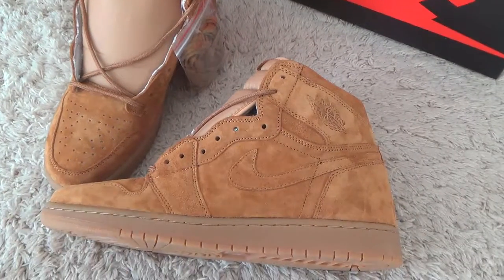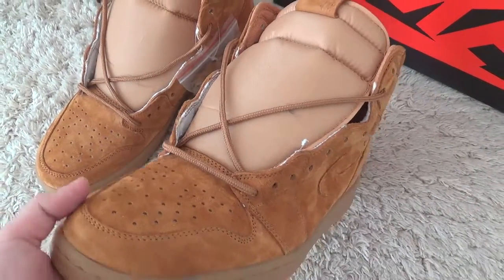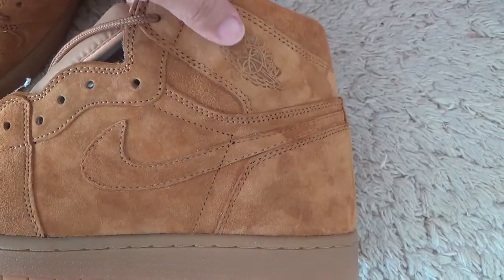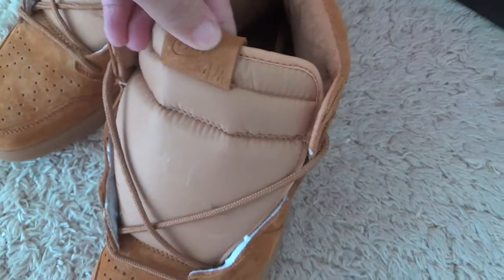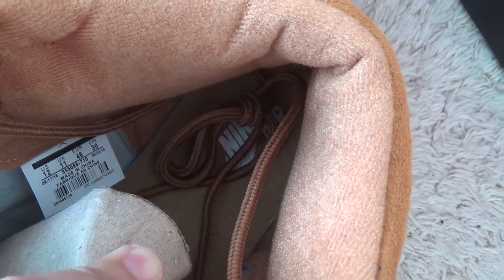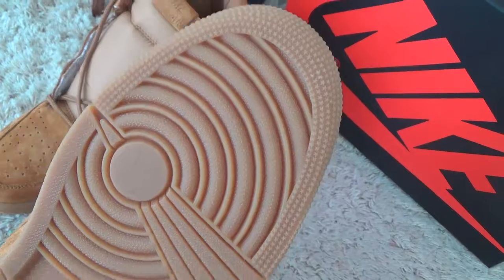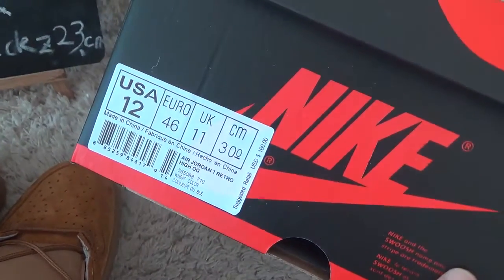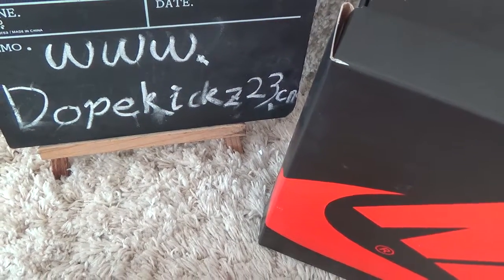Authentic Air Jordan 1s wheat Review from Dopekickz23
pls check our Instagram:
dopekickz23_cn ,dopekickz23cn ,dopekickz23.or Dopekickz23.review
dopekickyeezymakert

 Kik/wechat/skype:dopekicks2013
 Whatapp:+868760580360